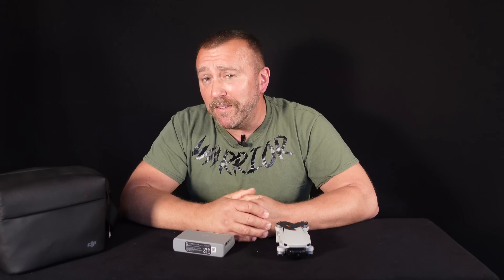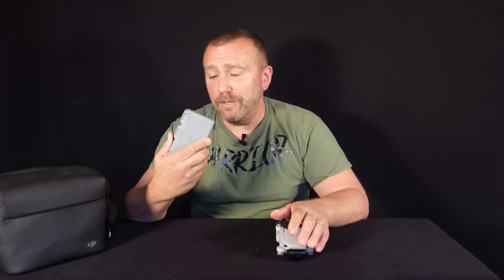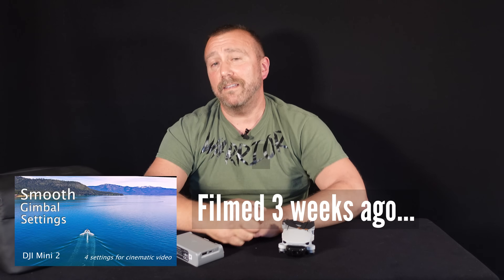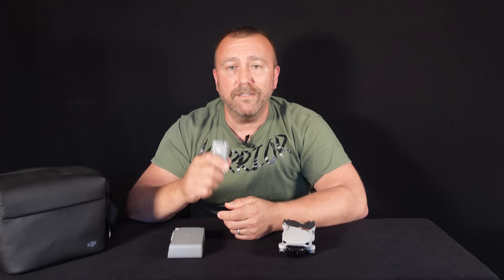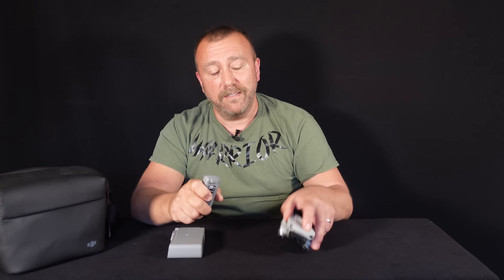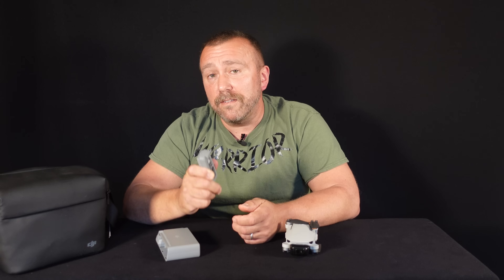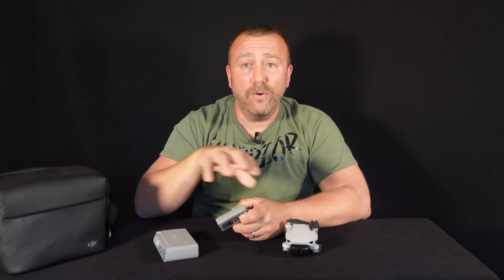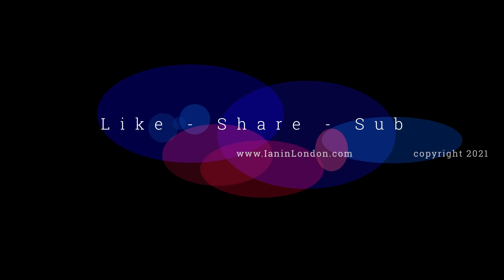DJI Mini 2: Storing Batteries in the Drone or Hub? Don't! Intelligent Battery Failure *NOW FIXED*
The DJI Mini 2 Intelligent Flight Batteries stop working properly when you store them in the drone or battery charging hub.  I go through what's wrong and how to extend the battery life and stop them swelling or being damaged.
A quick and easy tip to save your batteries..

**Thinking of getting the DJI FPV, Mini 2, the Mavic Air 2, the Mini or
any other DJI drone or gimbal? Help me & my channel by clicking
DJI Mini 2: UK USA
DJI Mavic Mini 1: UK USA

Sandisk 64Gb Ultra high speed write / read Micro SD: